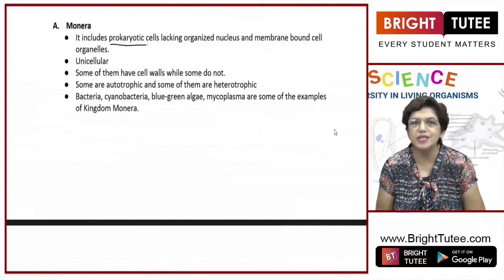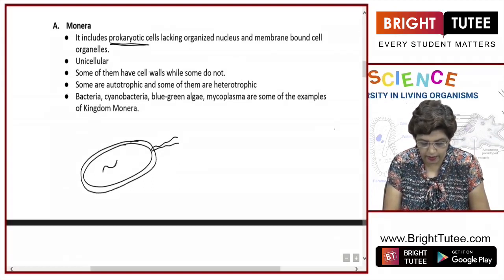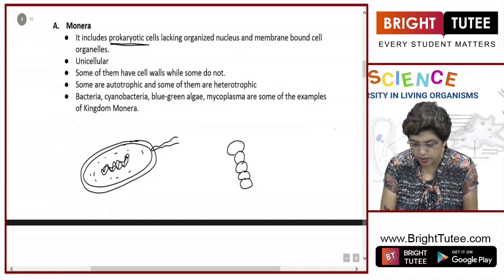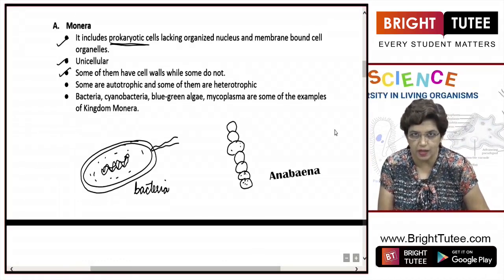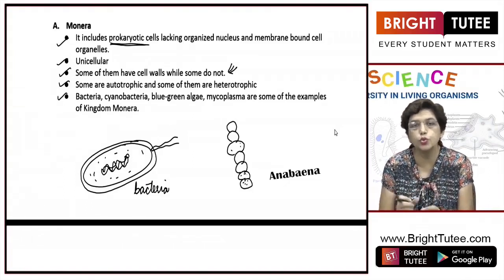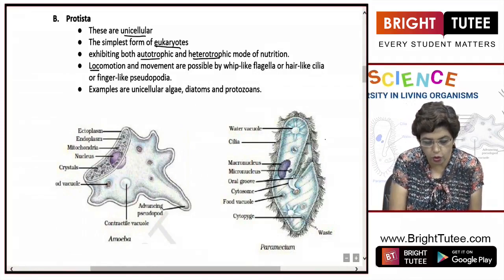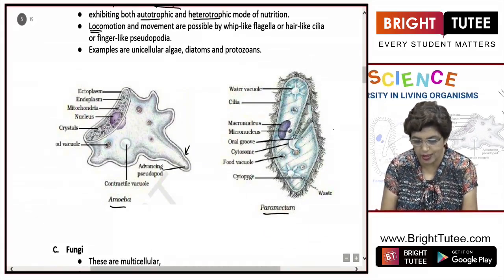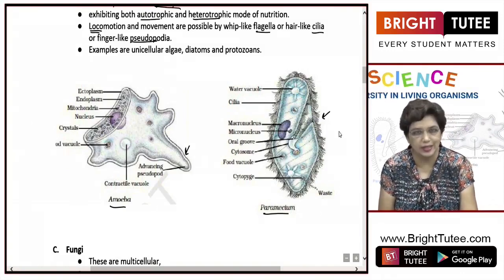1 4 Topic 7 1 Classification of Organisms Part 4